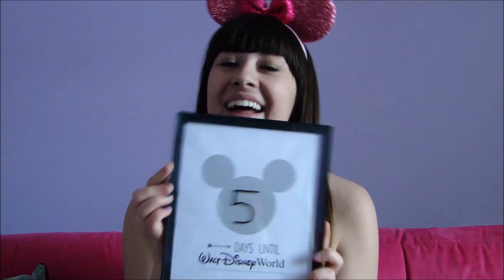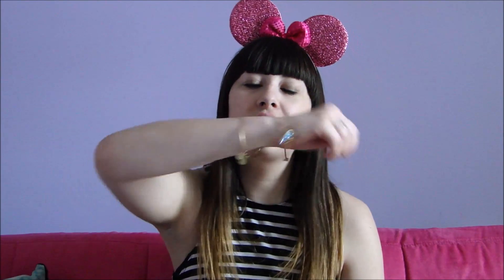Pack with me!!!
Here are some key items that you will want to make sure you pack for your Disney vacation.